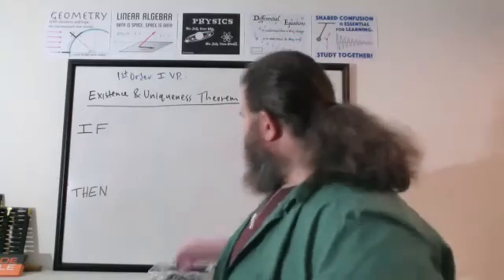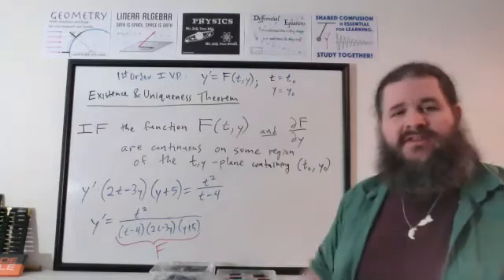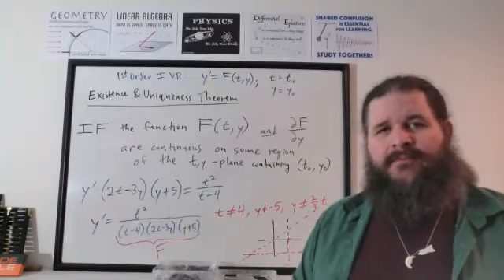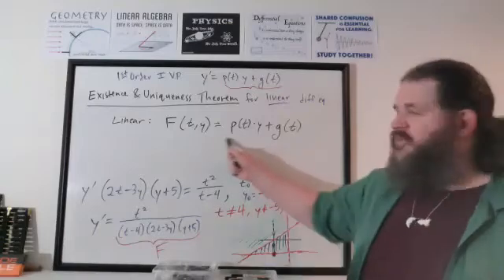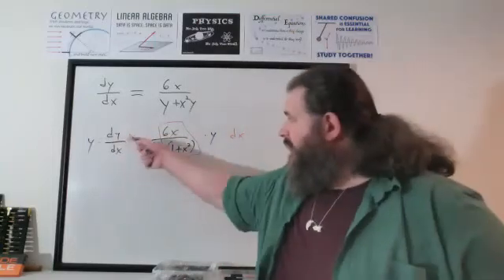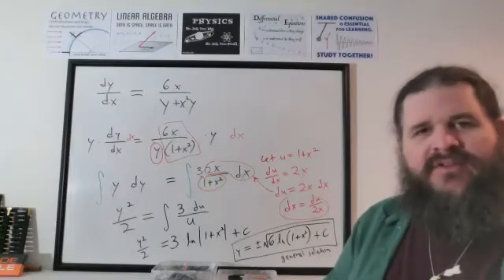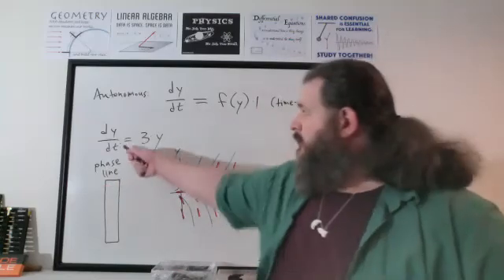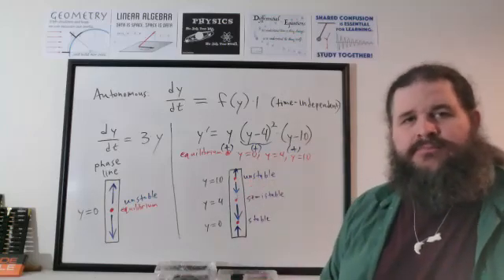M22B w20211006 Existence&Uniqueness AutonomousEquations SeparationOfVariables